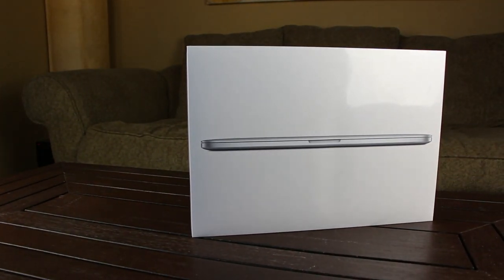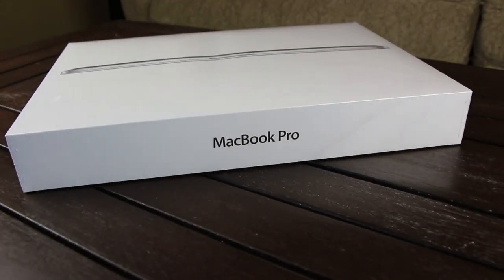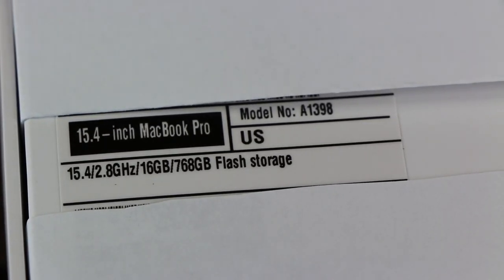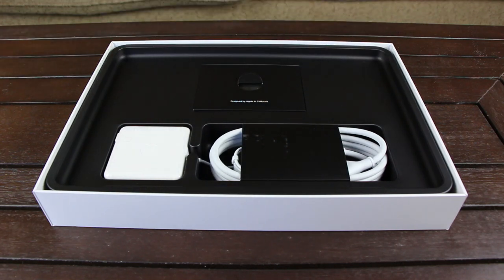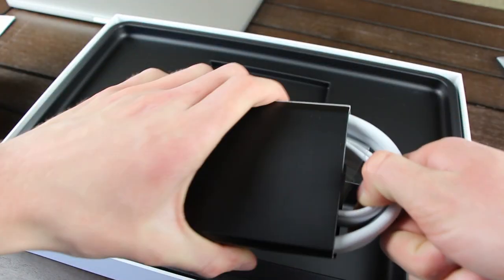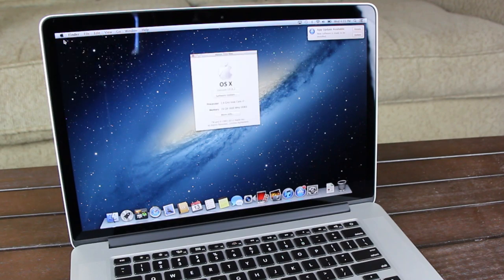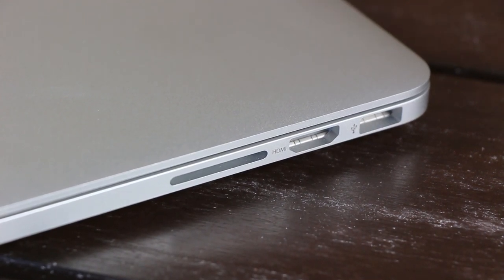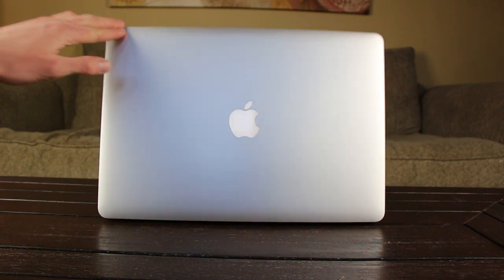New Retina MacBook Pro: Unboxing 15 Inch and Overview (2013)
Unboxing and Overview of Apple's new MacBook Pro early 2013 with Retina Display technology.

Priced from $2,199 and up
CPU or Processor: 2.8GHz Intel Core i7 with Turbo Boost up to 3.8GHz
RAM: 16GB of DDR3L
Storage: 768GB of Flash Memory, SSD
Graphics: NVIDIA GeForce 650M (1GB GDDR5 memory)
Display: 15.4 inch Retina 2880-by-1800 resolution (220 pixel per inch)
Two ThunderBolt ports, USB 3.0, HDMI & SD Card